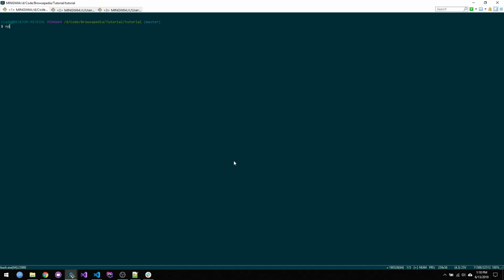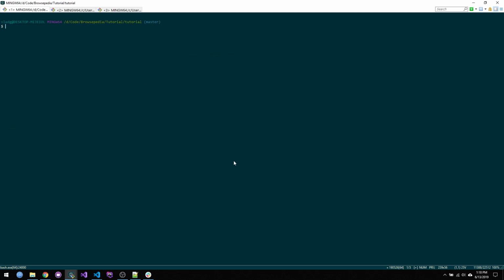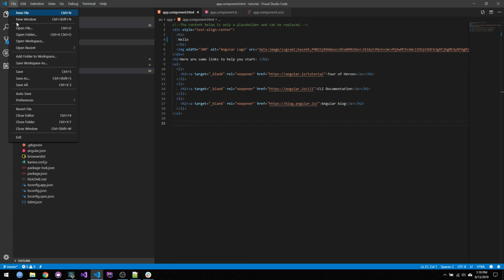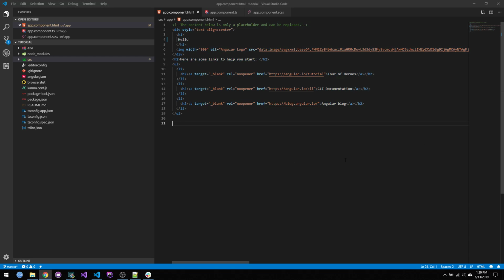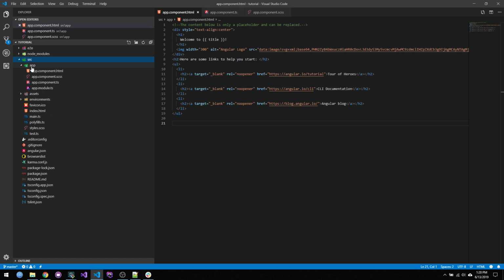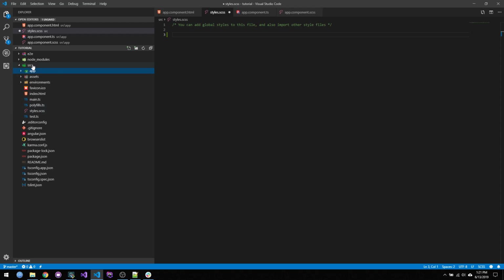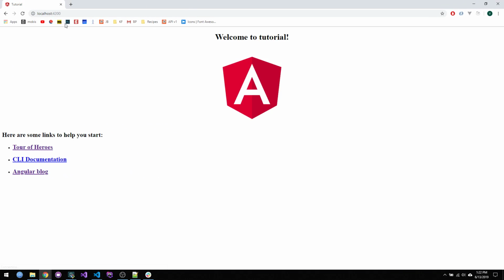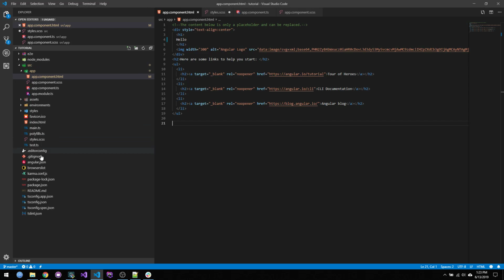Angular 8 - Creating your first Angular project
In this tutorial we will install the Angular CLI using npm, create a new blank project that uses SCSS instead of CSS for style files and run it.